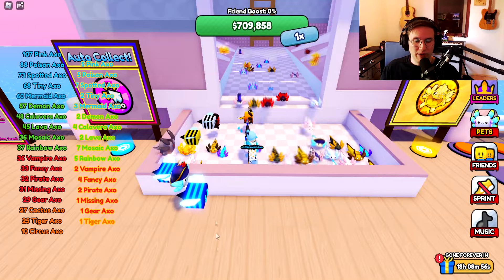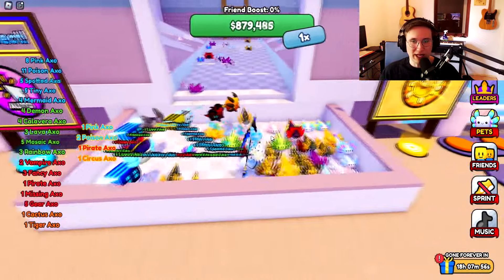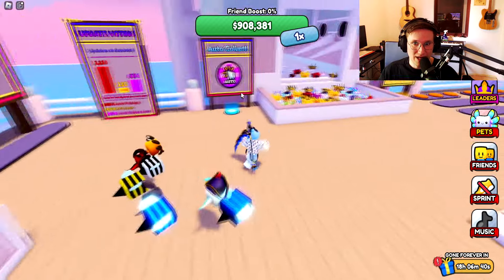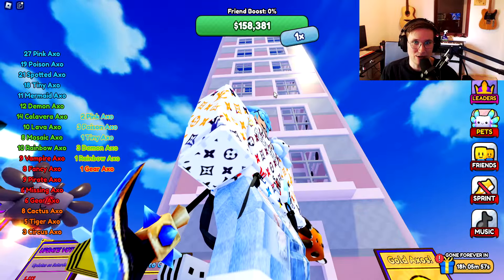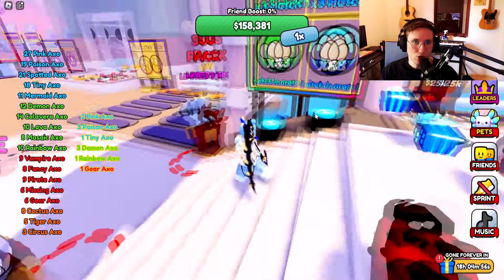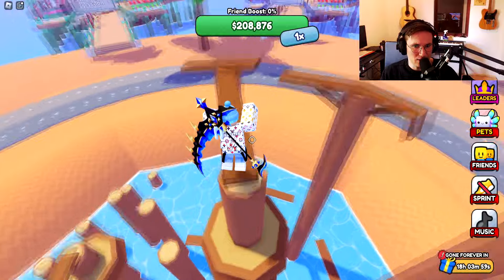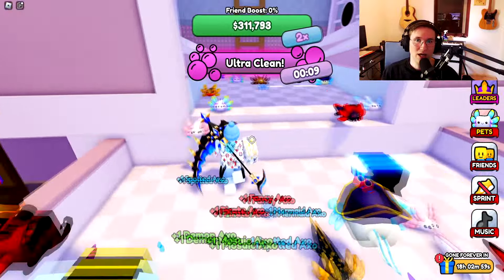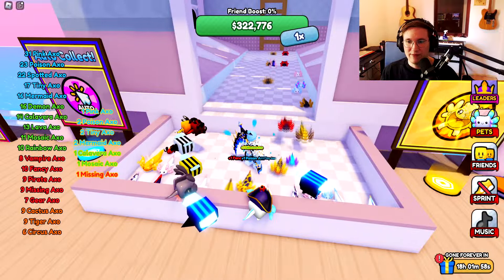ROBLOX AXOLOTL CLEANING TYCOON | Starter Guide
✨ Welcome to Axolotl Cleaning Tycoon! ✨

Unlock and collect amazing Axolotl friends as you build up your rescue tycoon!

🐾 Next Update THIS FRIDAY!

🎉 PETS update out now! (5/17)
Adorable Pets follow and help you earn Gold axos! Play now to collect them all!

🔥 Boost Your Gameplay:
😎 Play with friends for a boost!
💎 Join the group for 10,000 free cash and a 5% spawn rate of valuable Gold axos!

❤️ Like and Favorite for updates!

🎮 Play Now: Axolotl Cleaning Tycoon

Credits:

Fourpapa1: Building / Modeling / UI
uncorroded: Programming
Valorus: UI
Tolka: Texturing